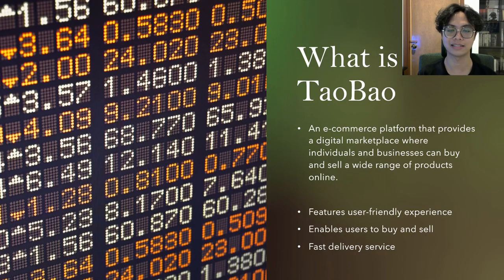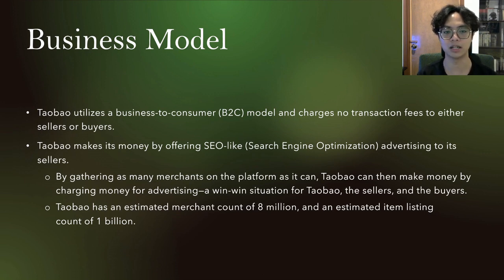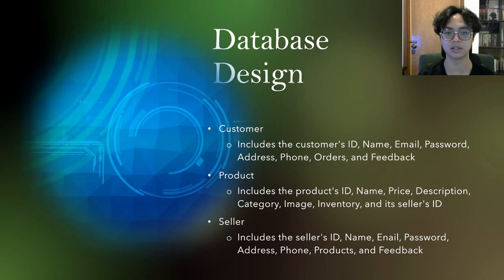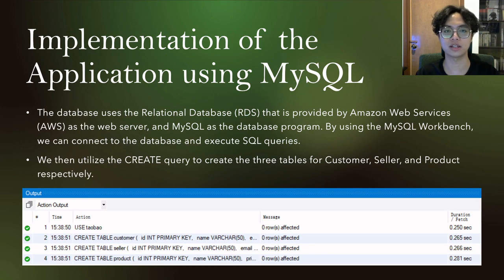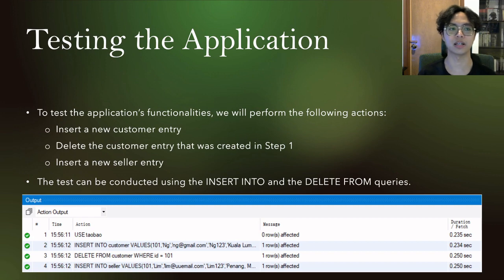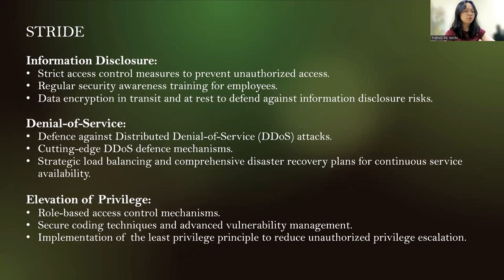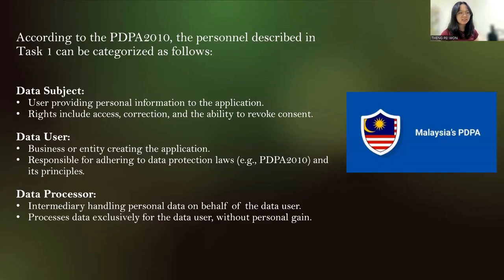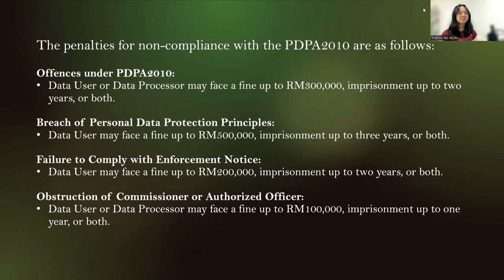Database and Cloud Security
This is Group 1 of TCS3651 and we talked about our assignment 1 of the course